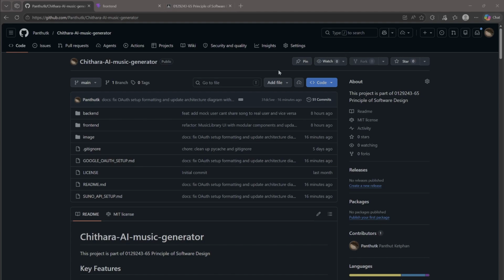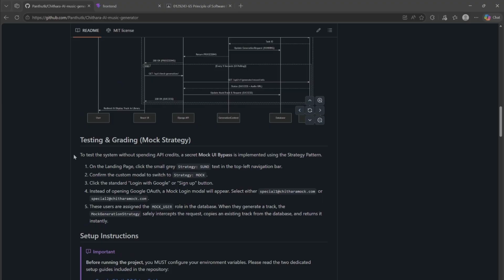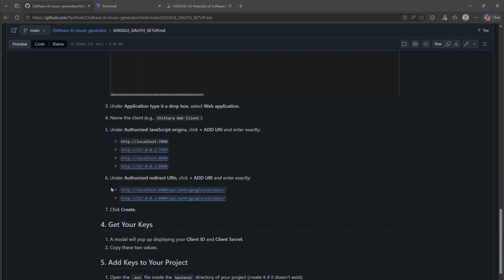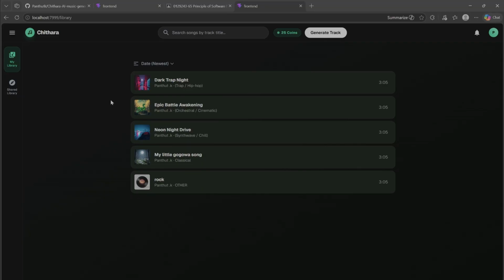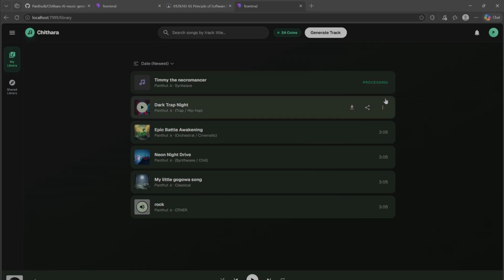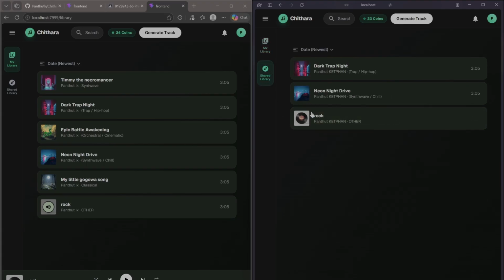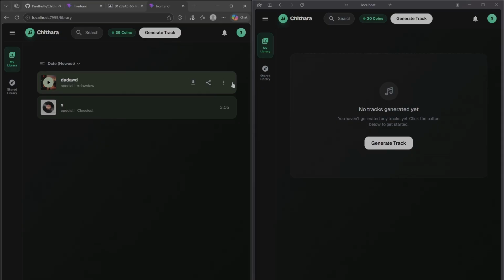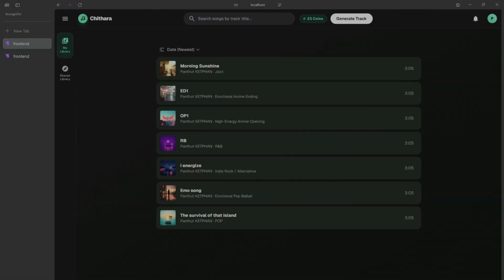Chithara Presentation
this is part of principle software 2026